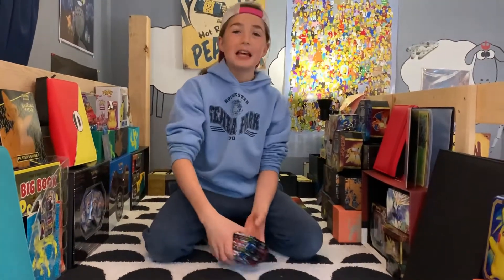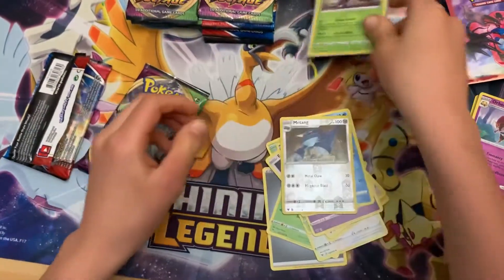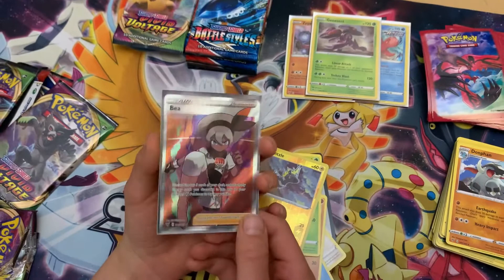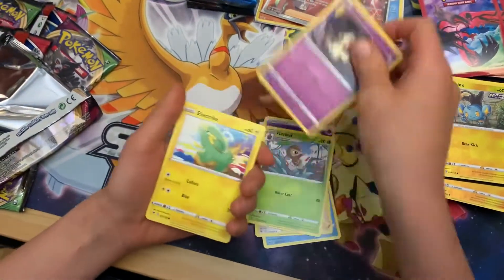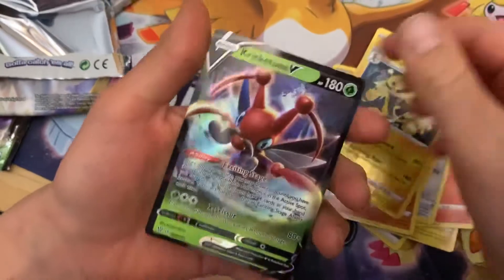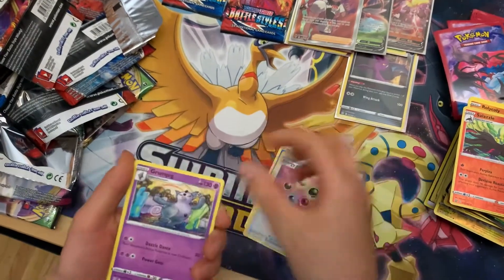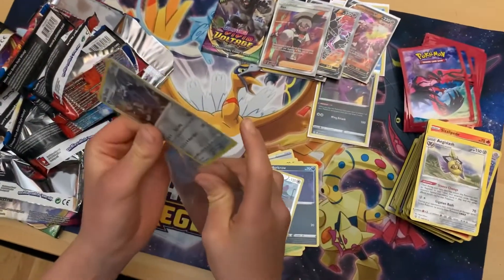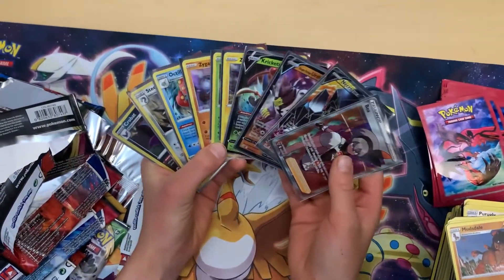Battle styles and vivid voltage! So many pulls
In this video we opened vivid voltage and battle styles and we got crazy pulls